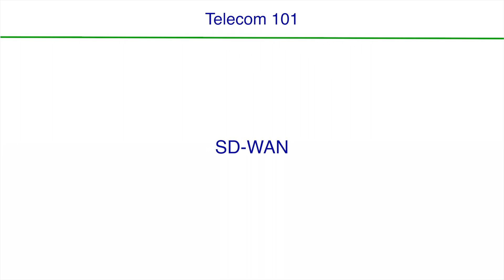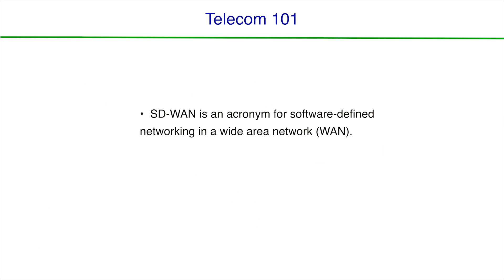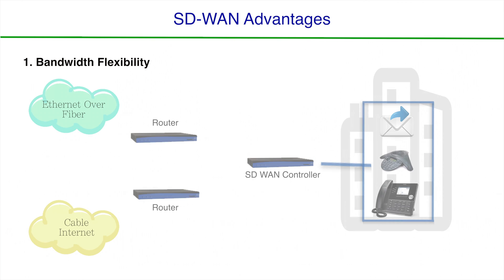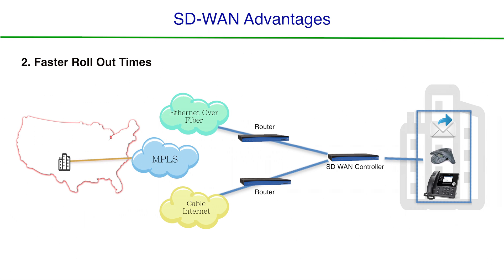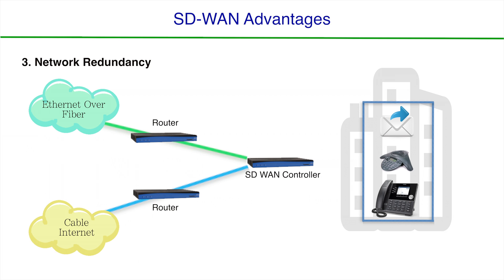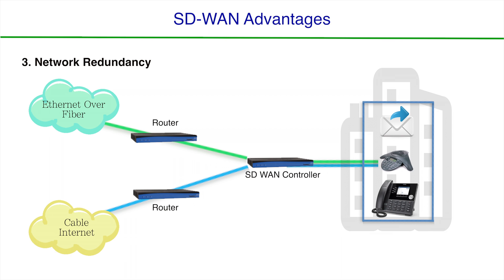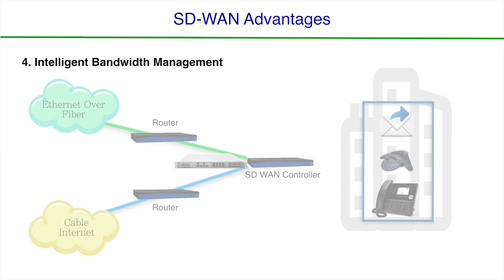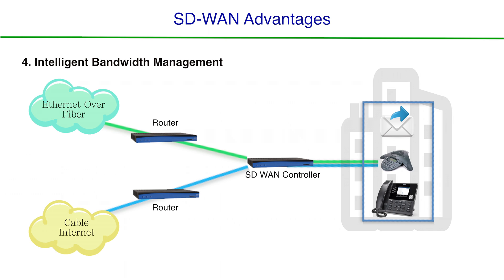Ram Telecom 101: Introduction To SD-WAN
This video tutorial  covers the basic components and benefits of SD-WAN technology. In this video you will learn how SD-WAN is being used to consolidate enterprise equipment needs, redefine internet and voice redundancy and simplify corporate network expansion.